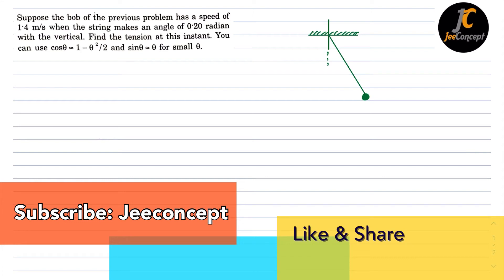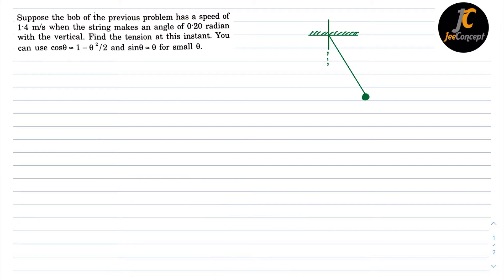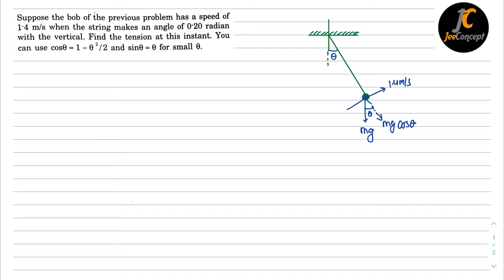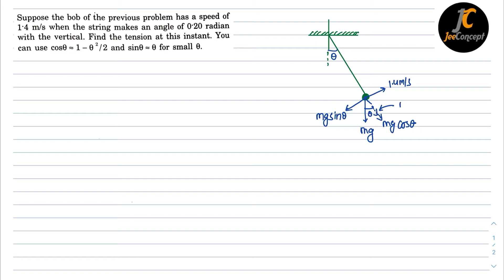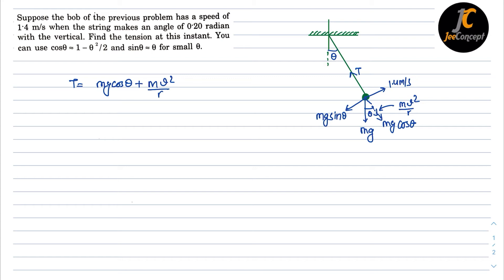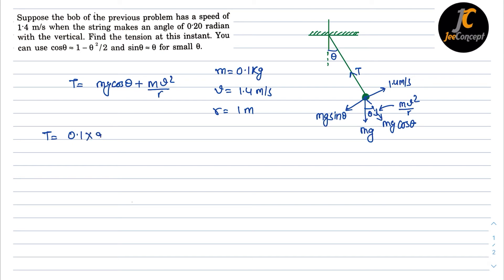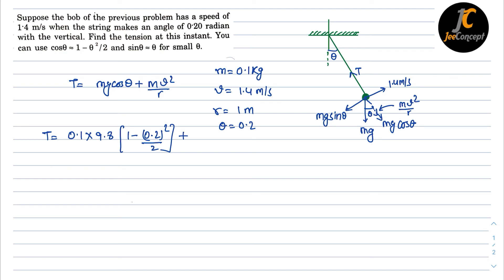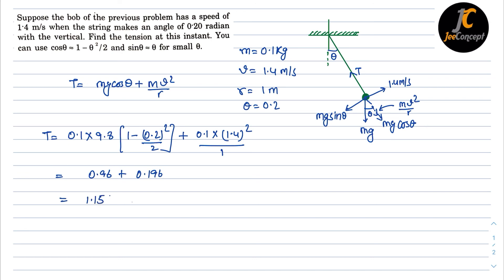Suppose the bob of the previous problem has a speed of 1.4 m/s when the string makes angle of 0.20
Suppose the bob of the previous problem has a speed of 1.4 m/s when the string makes an angle of 0.20 radian with the vertical. Find the tension at this instant. You can use cos⁡〖θ≈〗 1-θ^2/2 and sin⁡〖θ≈〗 θ for small θ.